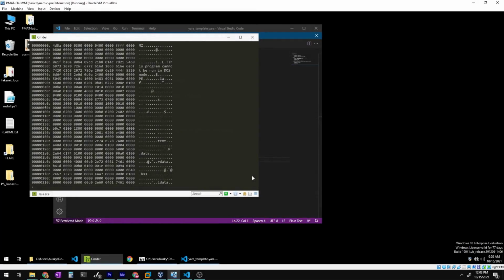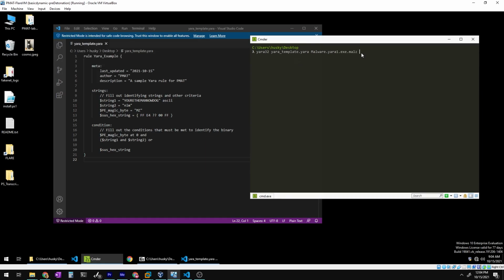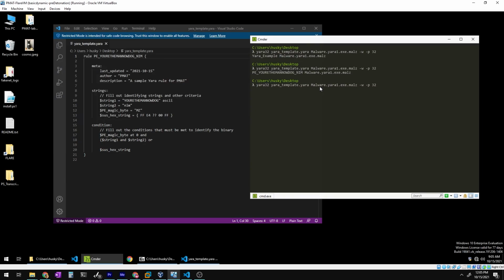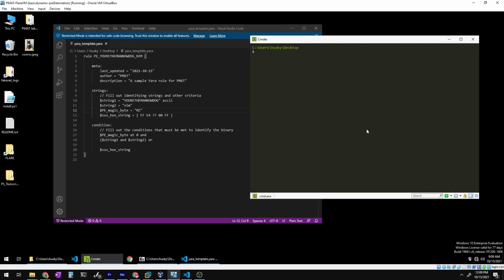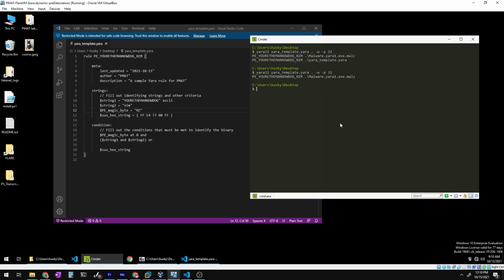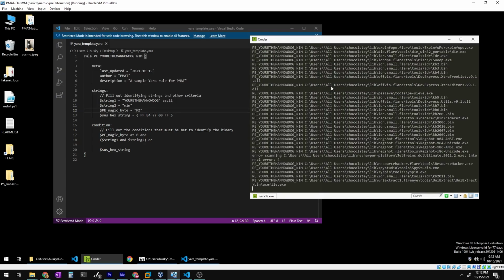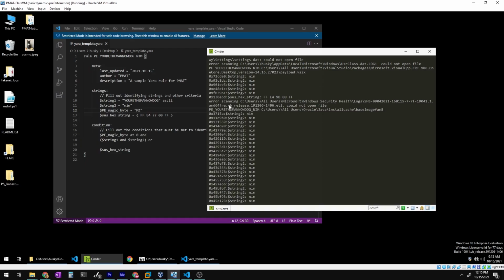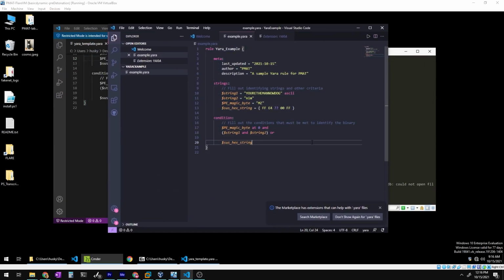Detect Malware Like a Pro with YARA – Full Tutorial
YARA is a powerful tool used by malware analysts, threat hunters, and SOC teams to detect and classify malicious files. 🚀

In this video, you’ll learn:

What YARA is & how it works

How to write YARA rules for malware detection

Real-world malware detection examples

Tips for improving your detection accuracy

Whether you’re in cybersecurity, malware research, or digital forensics, this tutorial will help you quickly identify malicious files with YARA.

📌 Chapters:
00:00 – Introduction to YARA
02:10 – Installing YARA
04:35 – Writing Your First YARA Rule
08:15 – Detecting Malware in Practice
12:40 – Advanced YARA Techniques
15:00 – Conclusion & Tips